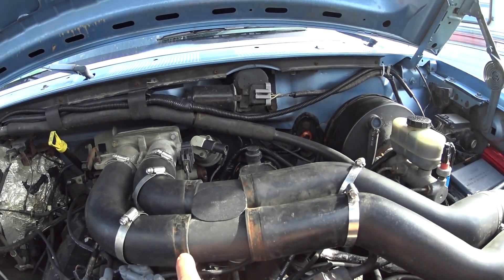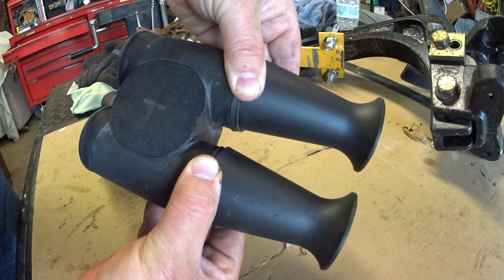RV Motorhome & Truck free power upgrade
Quick and Easy modification for 460 Fuel injected MotorHomes and F250 F350 Tow vehicles..